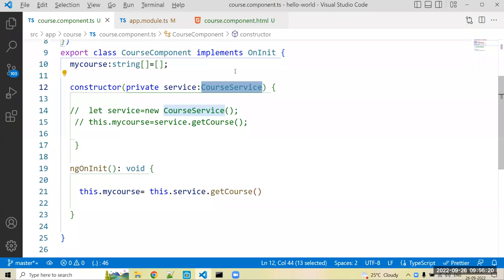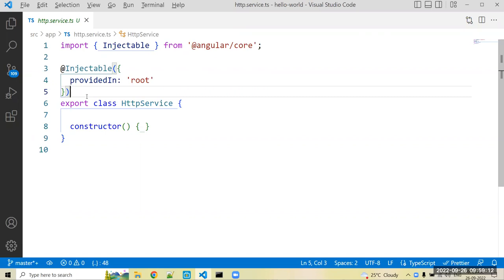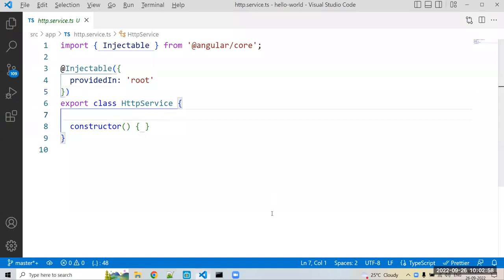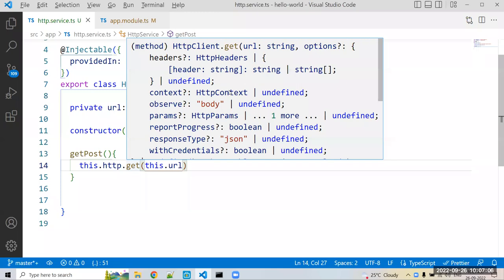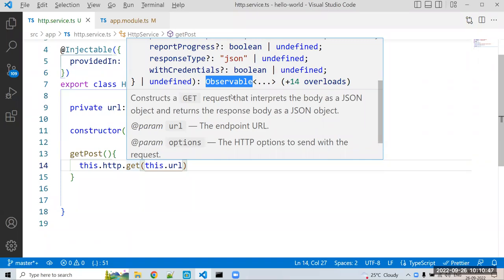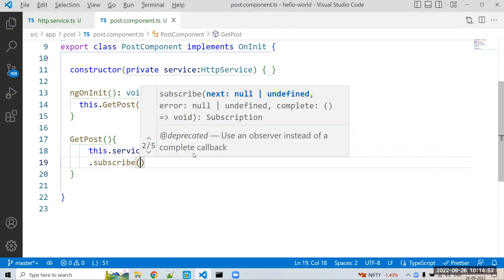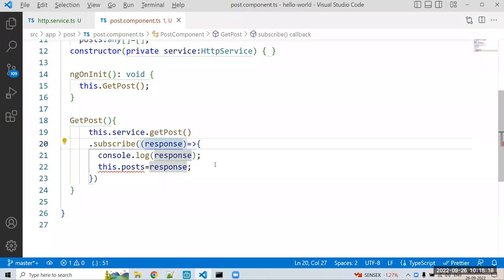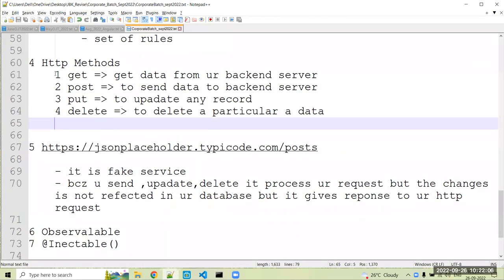Spring Boot + Angular: A Powerful Combo for Full-Stack Development | Spring Boot Meets Angular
What is Observable?
- It performs asynchronous non blocking operations in angular.
- It is present in RxJx library.

👍 Social Us
Follow on Github